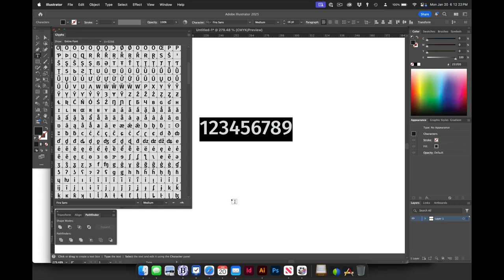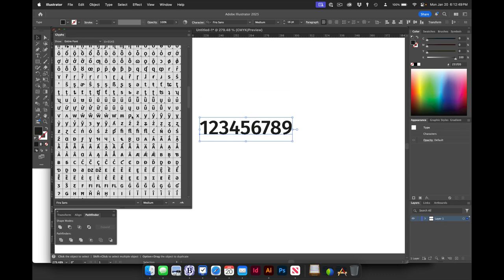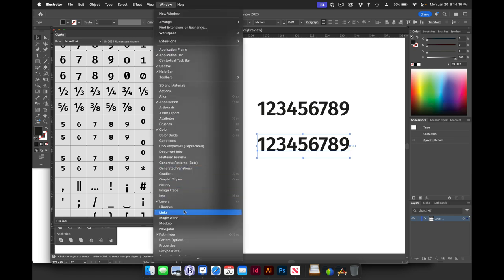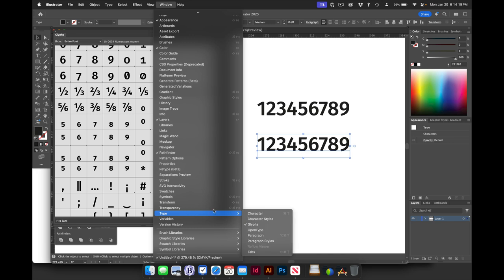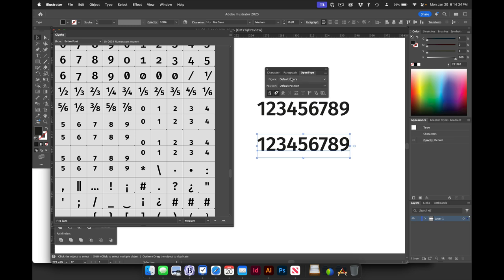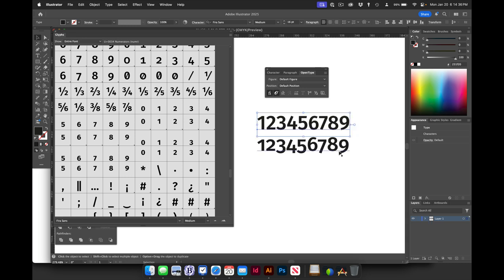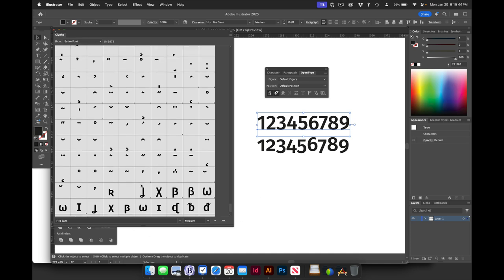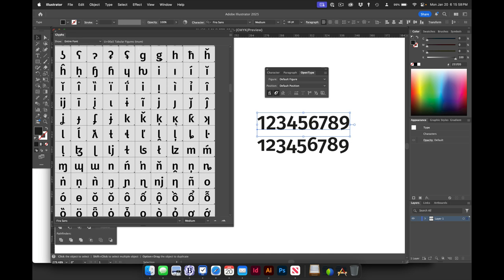Type 4 Type in Time Tip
This video explains which glyphs you should include and which you shouldn't for your Type in Time poster.